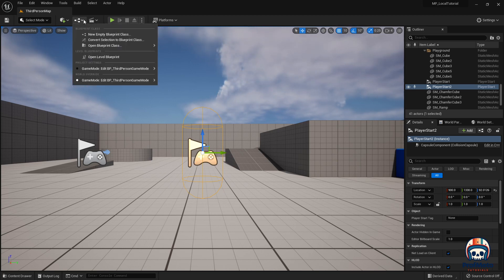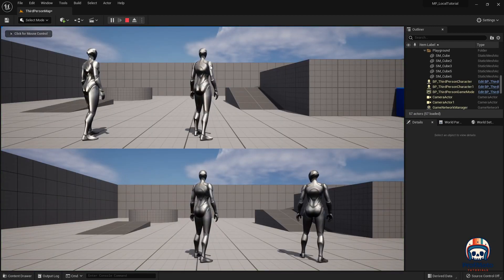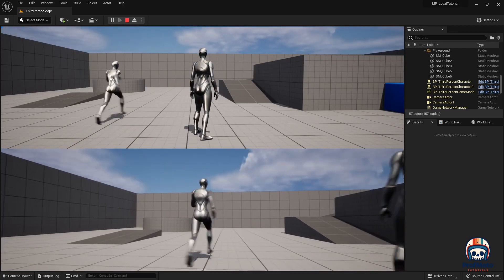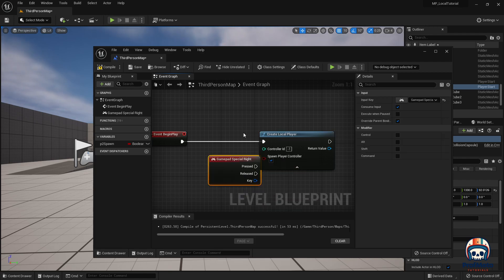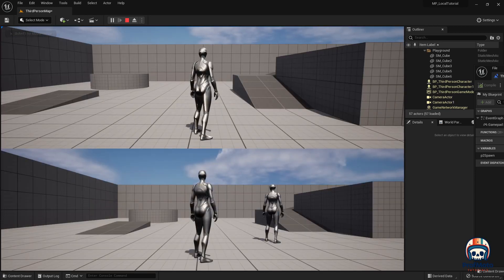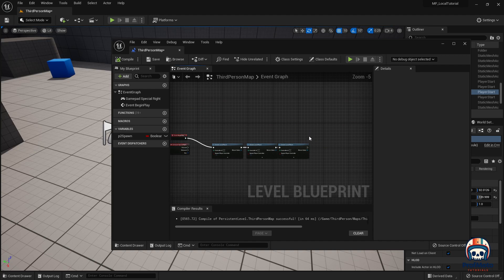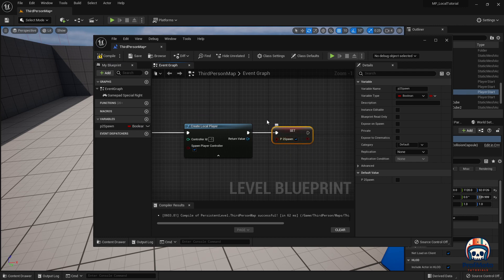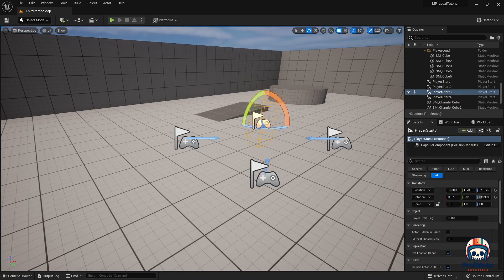UE5 Setting up Local Multiplayer / MP#1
This video shows you the first steps of building and testing a multiplayer experience by setting this to run locally on one machine. To make this work you'll need at least one controller to control the second player along with your mouse and keyboard to control player one.

This tutorial is in UE5.0.3. UE5.1 broke one of the main controls for controllers and it wasn't fixed until UE5.3, so if you are having issues, make sure you are trying this tutorial in 5.0 or 5.3.